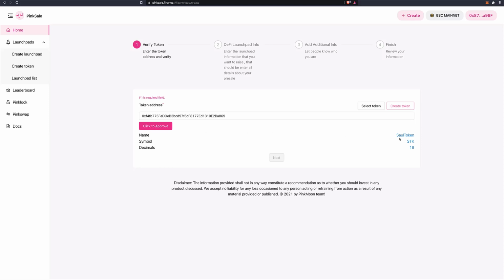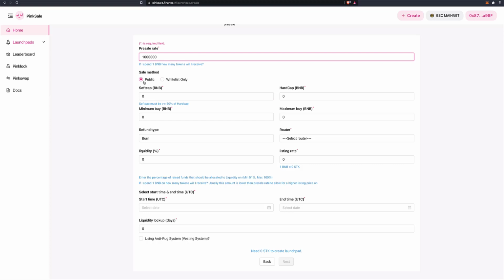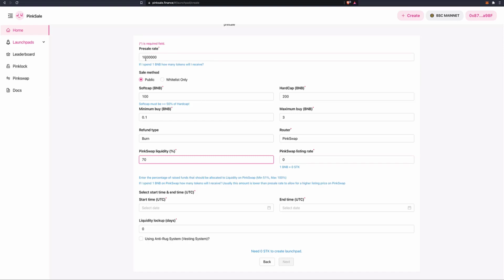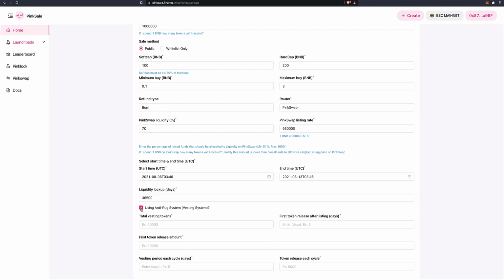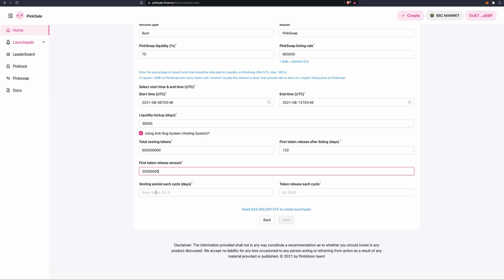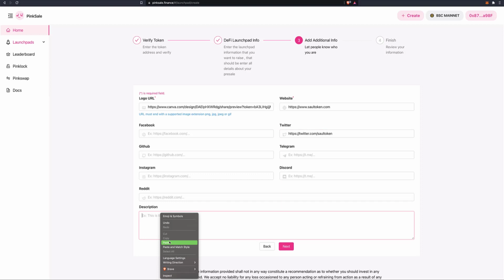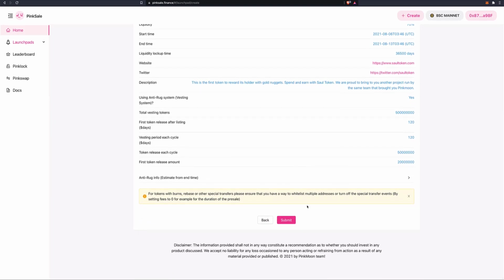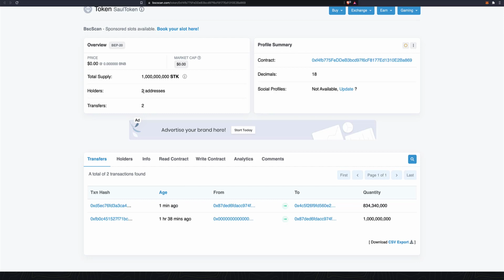How to Launch a Presale on PinkSale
This videos shows you steps by steps how to launch a presale on PinkSale.